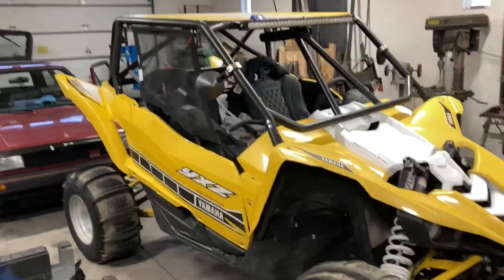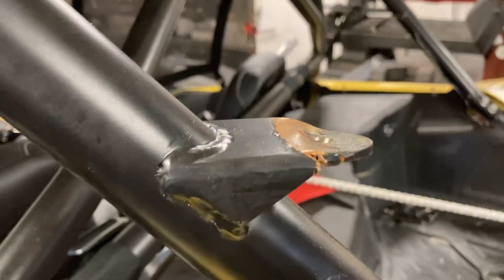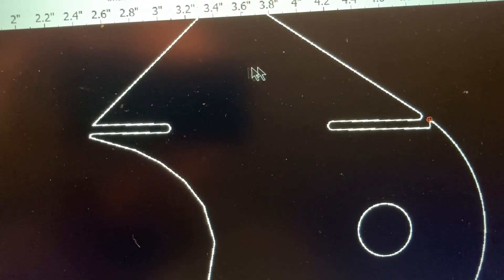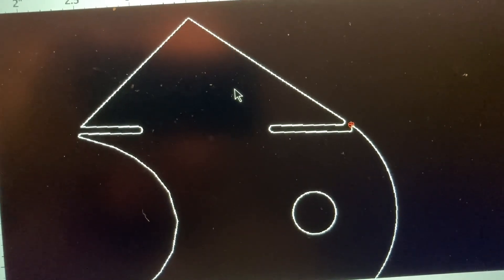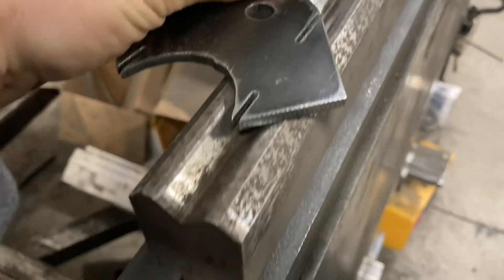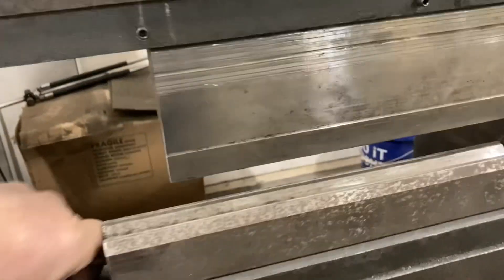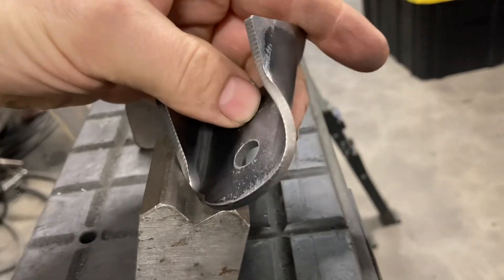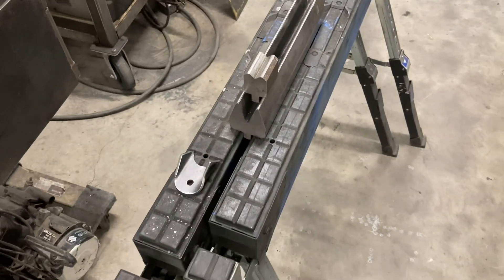A couple tricks for designing parts with bends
In this video I show a few ways to bend parts with angled flanges. I use my home made press brake to make the bends.